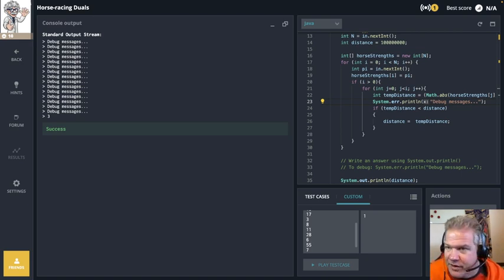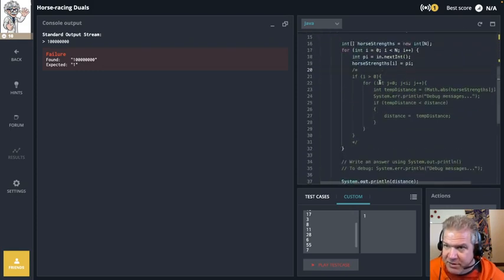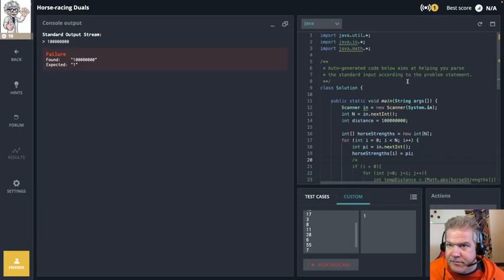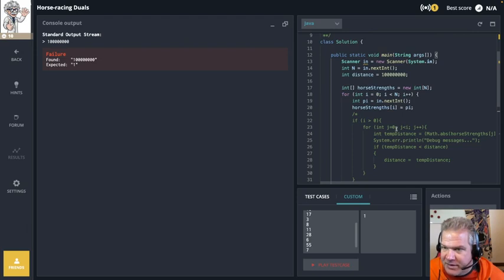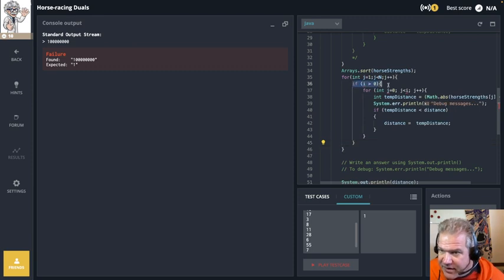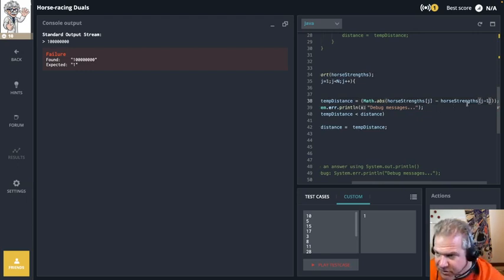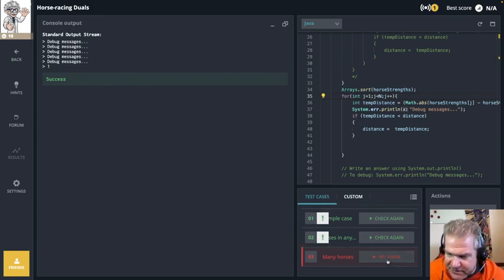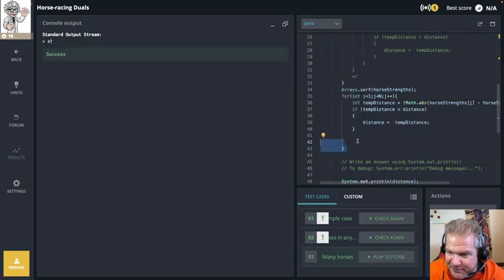07 Horse Racing Dual Fix Performance Problem mp4